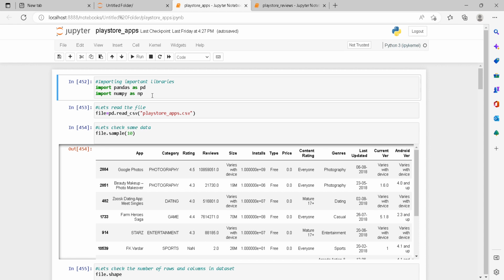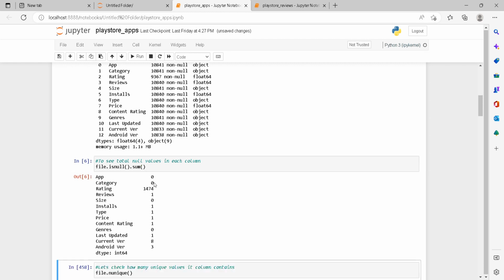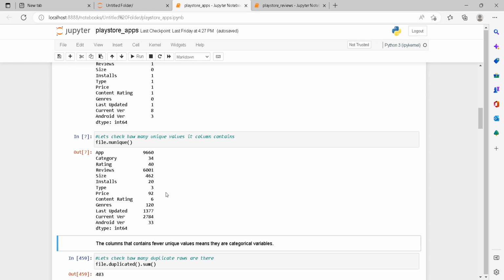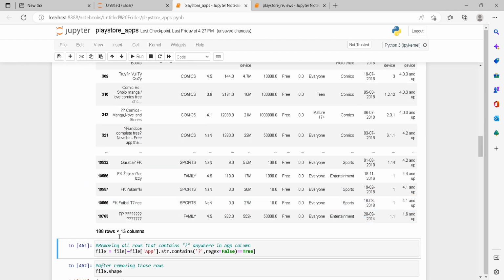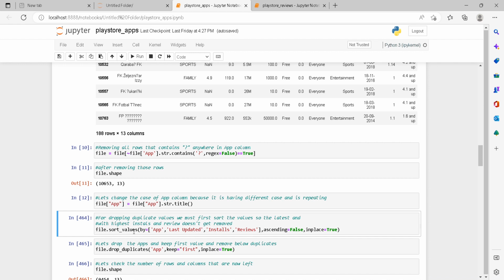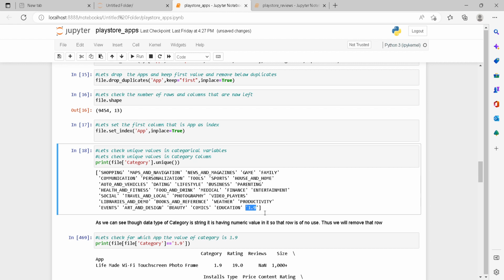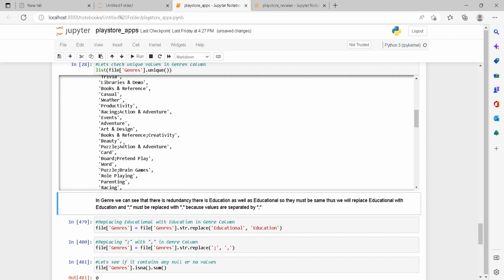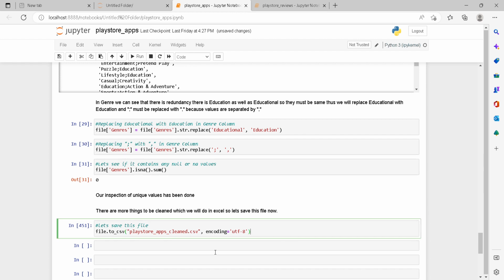Cleaning of Play Store Apps dataset with python (HiCounselor) - Part 1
This is Part 1 of the end-to-end project on Play Store Apps Data Analysis and Visualization provided by HiCounselor .